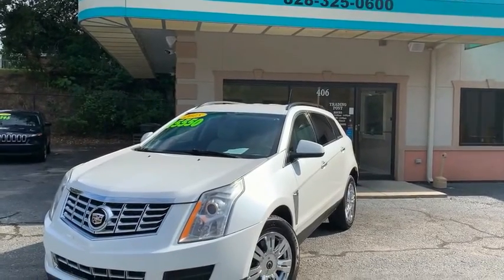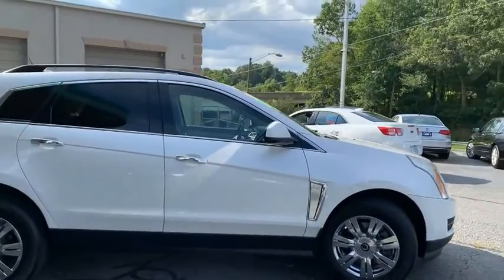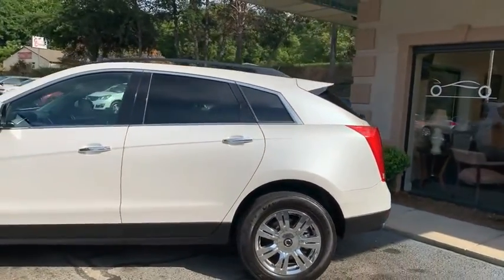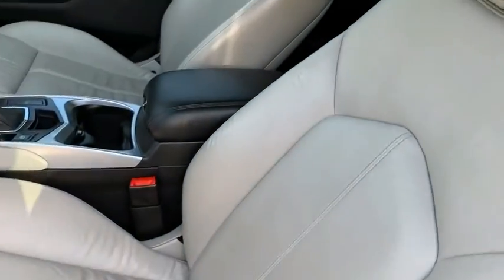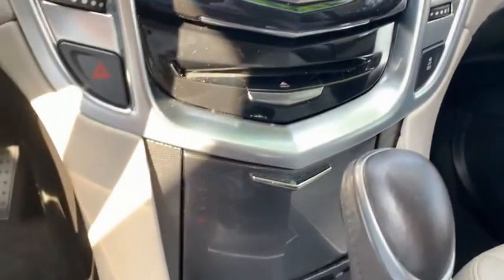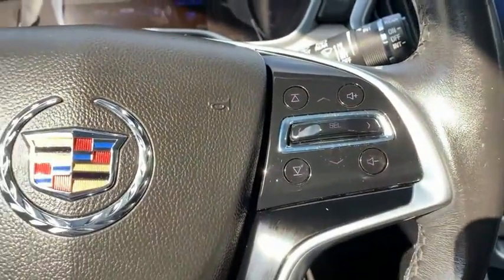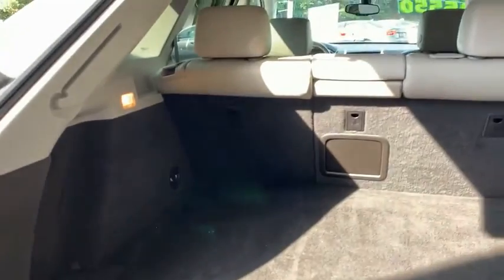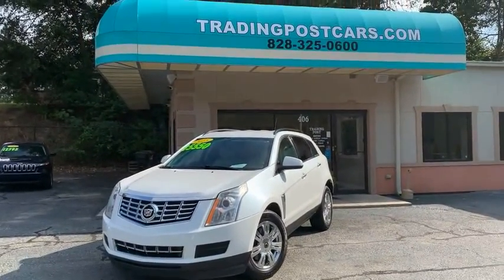C10012 2015 Cadillac SRX C10012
2015 Cadillac SRX Standard FWD

You'll love this 2015 Cadillac SRX. This is a sport utility 4-dr you'll want to take home. Call and get in touch with Trading Post Super Center directly, and be the first to open the sport utility 4-dr door today!